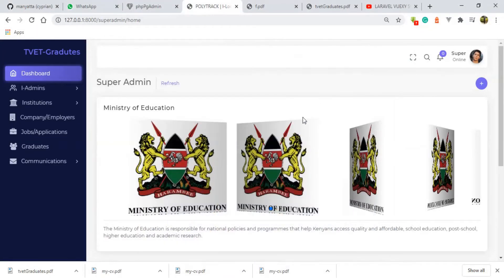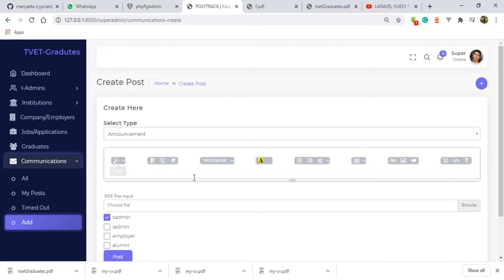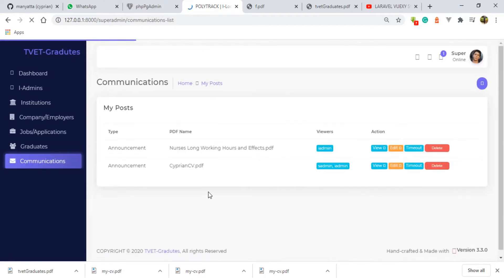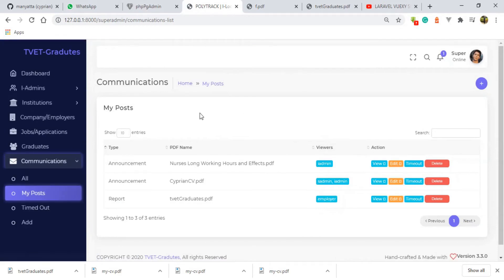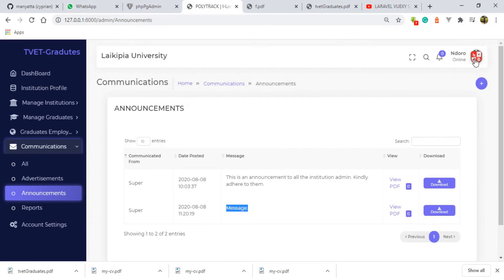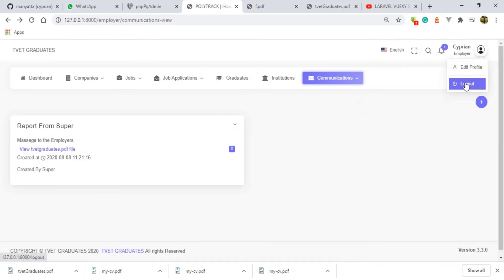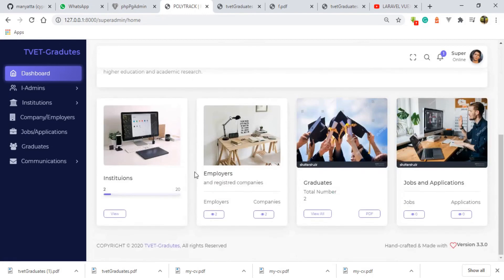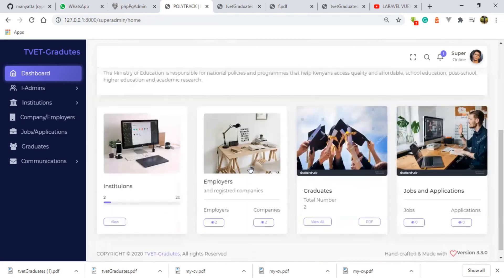LARAVEL VUEXY SHOW CASE -005- PDF Generation and Comminication